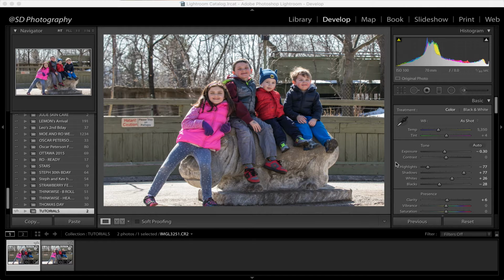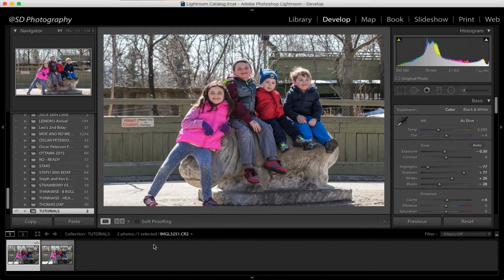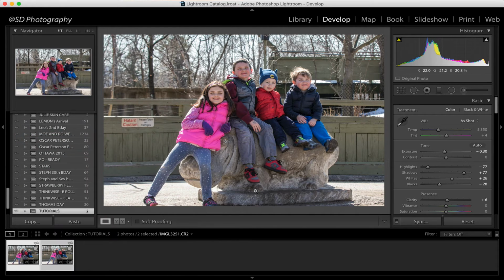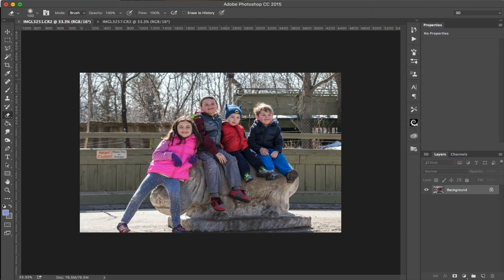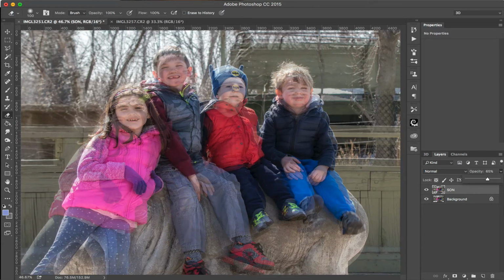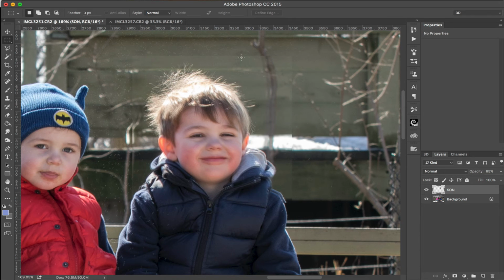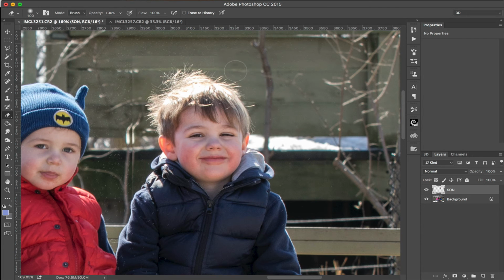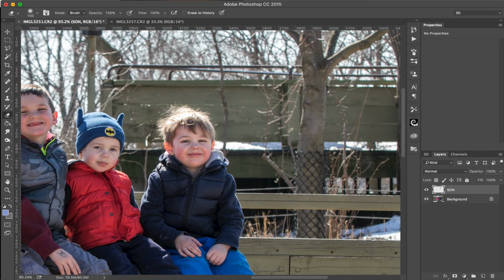Bssic Photoshop Head Swap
In this video, we take 2 photos and make everyone look at the camera using photoshop and lightroom